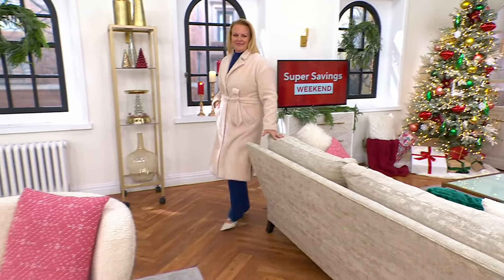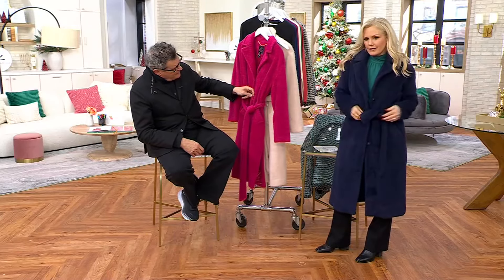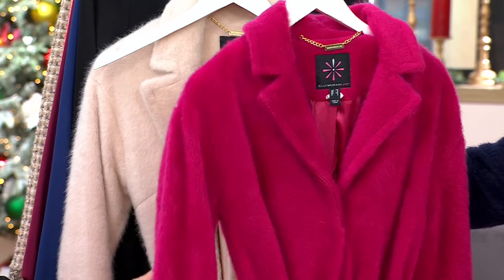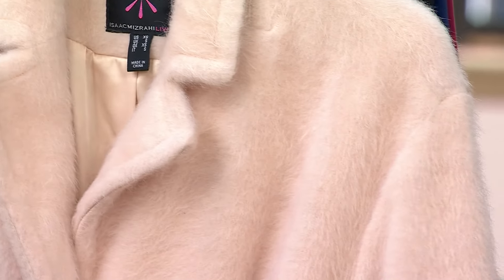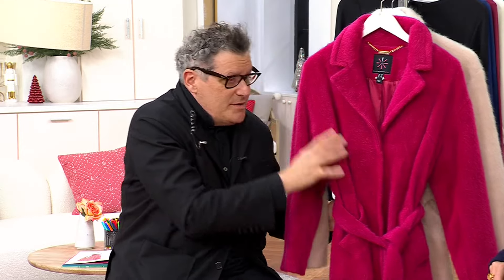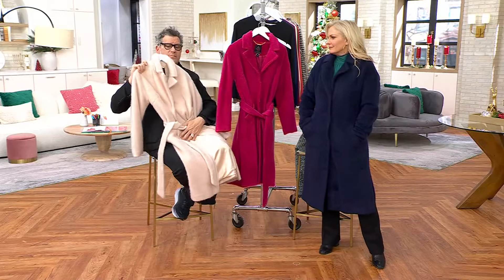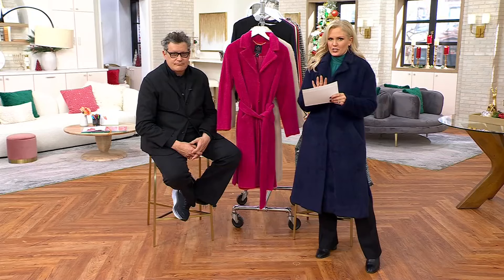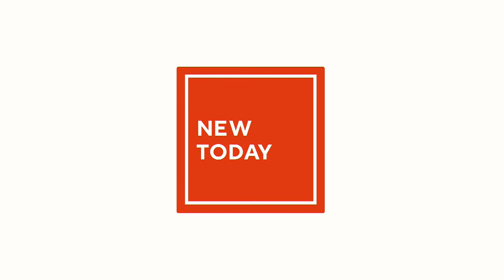Isaac Mizrahi Live! Cozy Wrap Long Coat with Notched Collar and Pockets on QVC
Isaac Mizrahi Live! Cozy Wrap Long Coat with Notched Collar and Pockets

It's official: cold weather is here to stay (at least for now!). Why not treat yourself to something comfortable and fabulous? Enter: the cozy wrap long coat that's perfect for combating the winter while looking your best. From Isaac Mizrahi Live!TM.